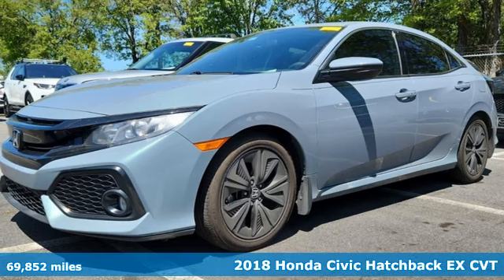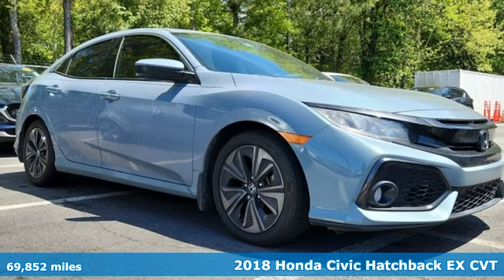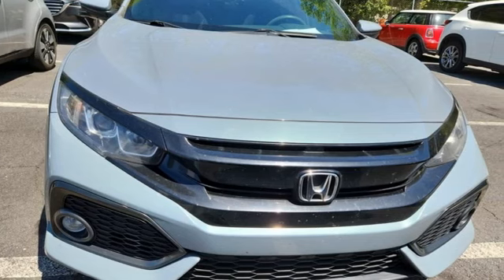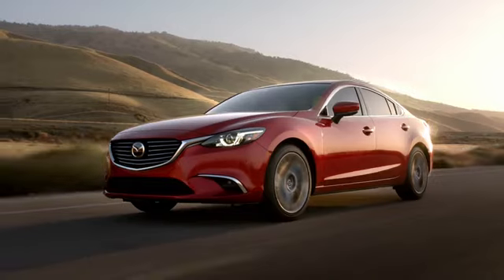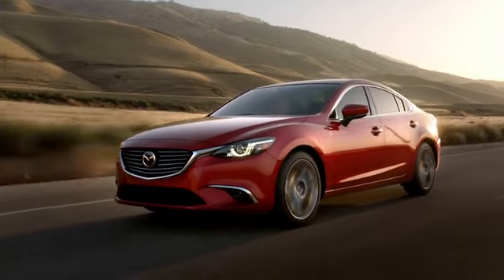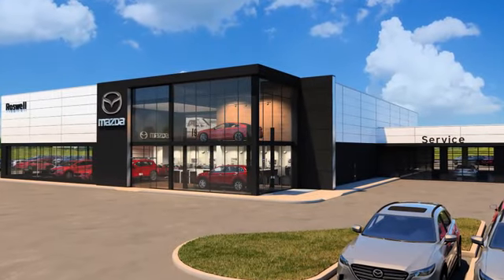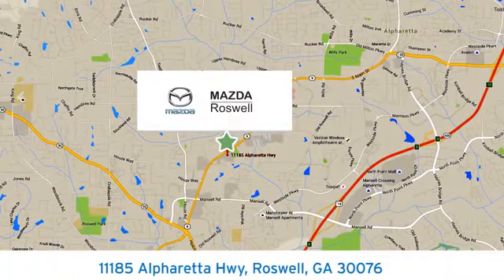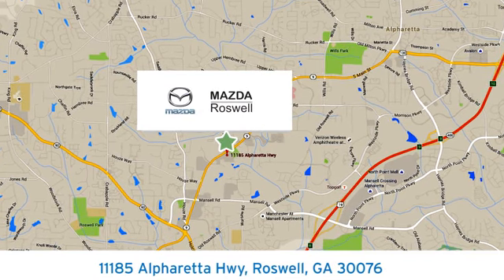Used 2018 Honda Civic Roswell GA Atlanta, GA 136228A - SOLD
Year: 2018
Make: Honda
Model: Civic
Trim: EX
Engine: 1.5L I4 DOHC 16V
Transmission: CVT
Color: Gray
Interior: Black
Mileage: 69852
Stock #: 136228A
VIN: SHHFK7H50JU200312
Recent Arrival! CARFAX One-Owner. Clean CARFAX. Priced below KBB Fair Purchase Price!brbr$299 Decontamination Fee. Sonic Gray Pearl 2018 Honda Civic EX FWD 31/40 City/Highway MPGbrbrbrAwards:br * 2018 KBB.com 10 Most Awarded Brands * 2018 KBB.com Brand Image AwardsbrKelley Blue Book Brand Image Awards are based on the Brand Watch(tm) study from Kelley Blue Book Market Intelligence. Award calculated among non-luxury shoppers. Kelley Blue Book is a registered trademark of Kelley Blue Book Co., Inc.

Address:
11185 Alpharetta Hwy